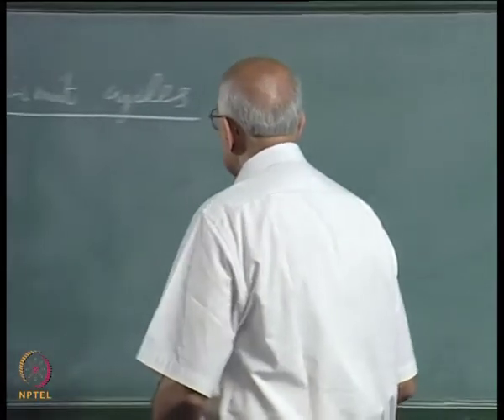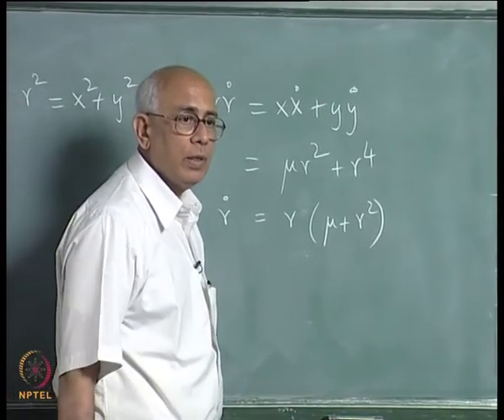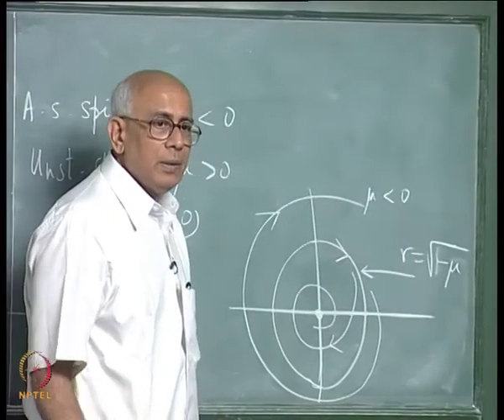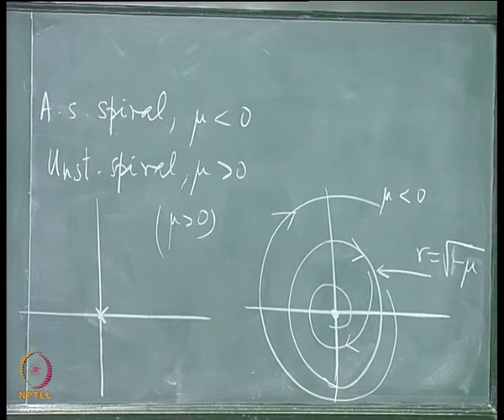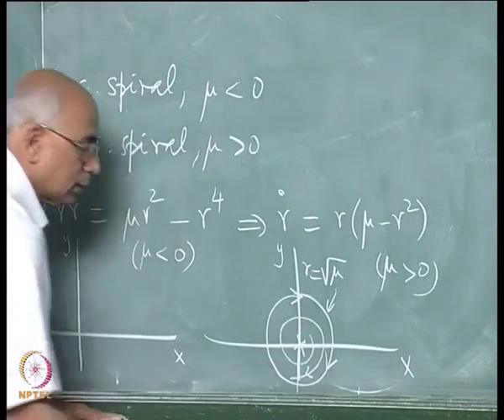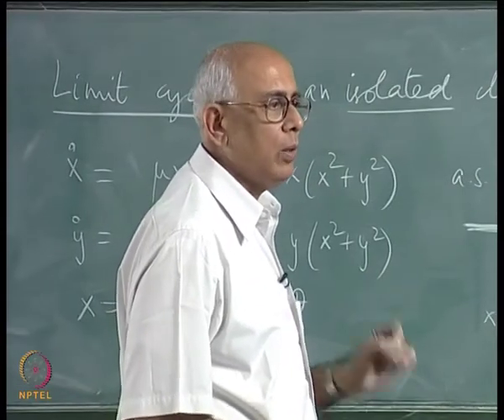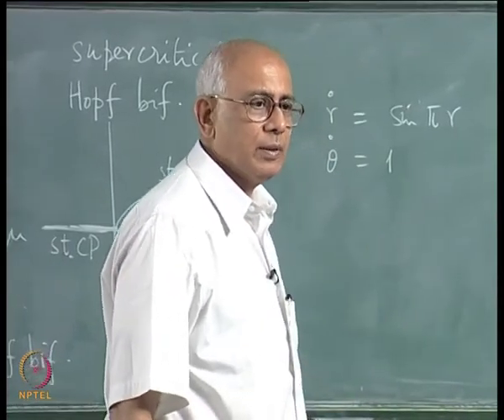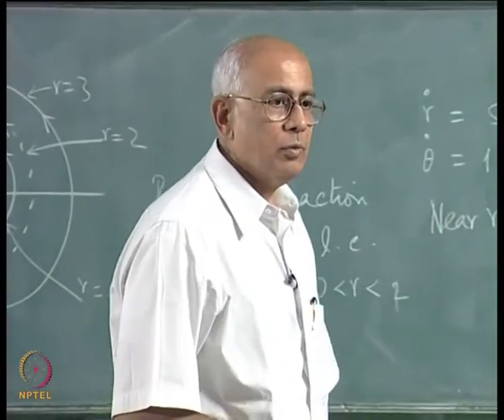Mod-01 Lec-11 Limit cycles